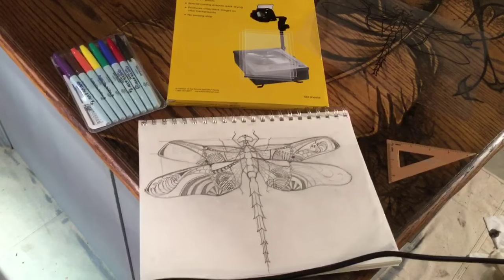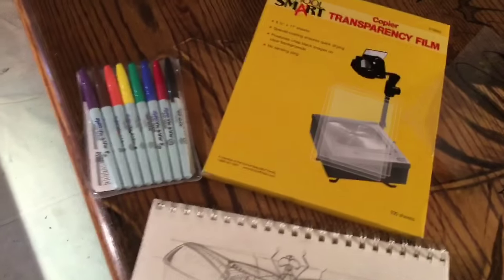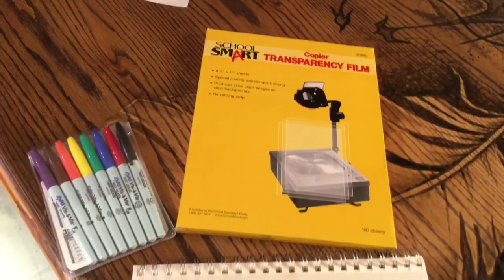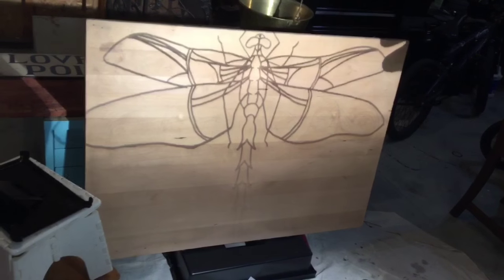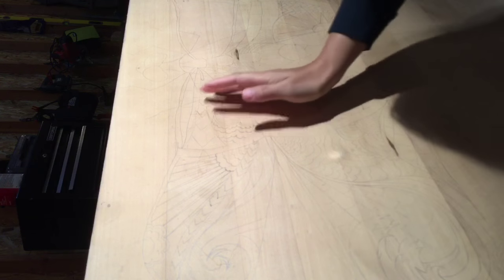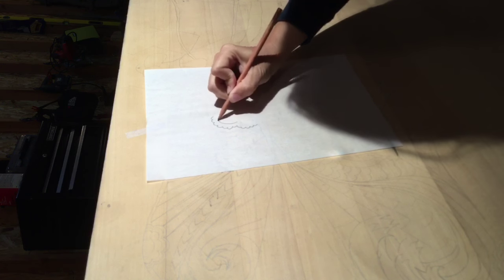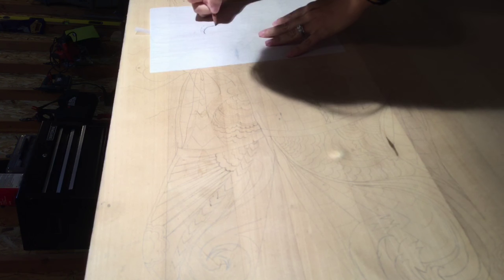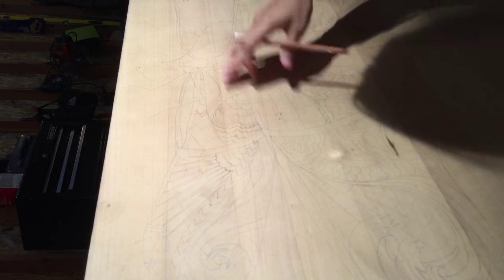Transfer of a symmetrical image using a projector and tracing paper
This is a quick tutorial showing you how to transfer a very symmetrical design from a sketch to wood, using a projector and tracing paper.